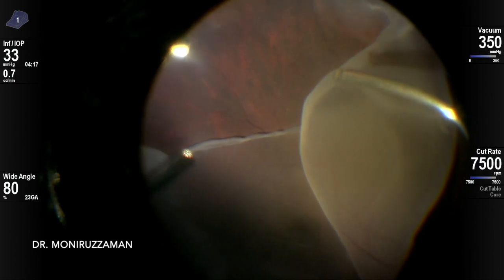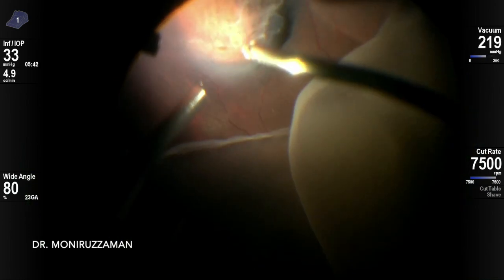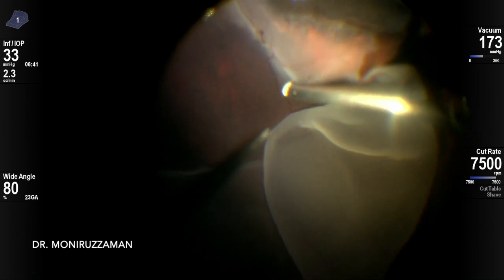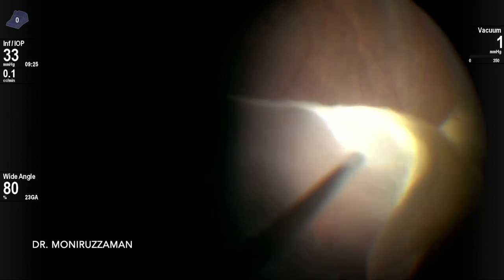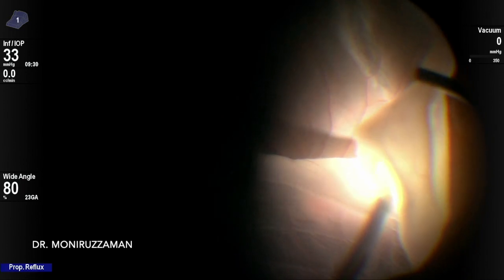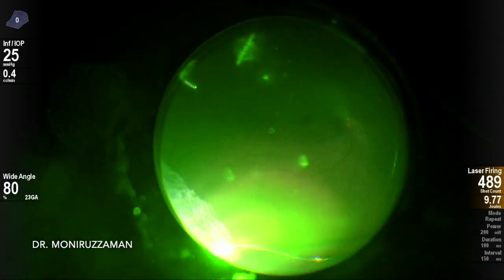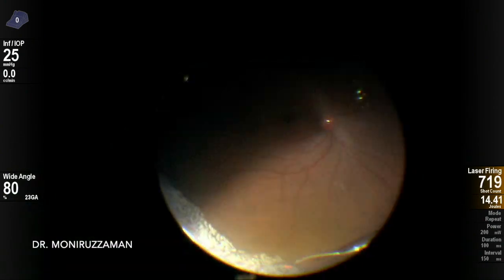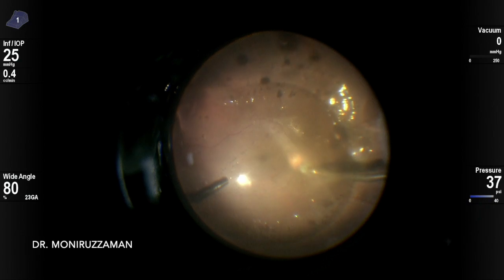Giant Retinal Tear